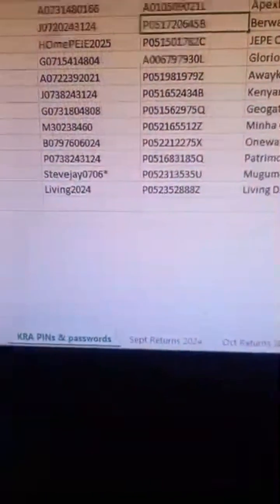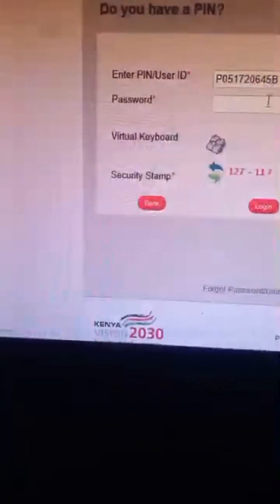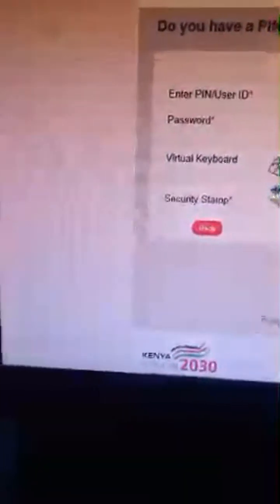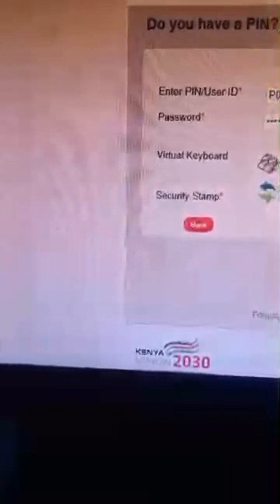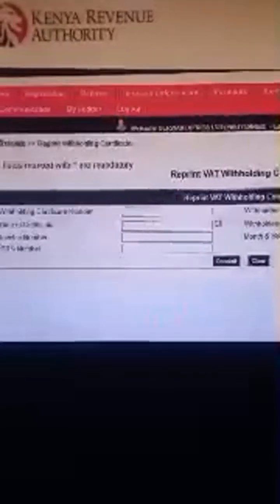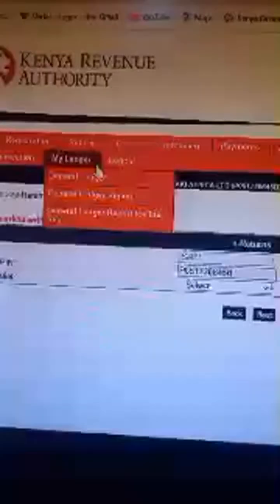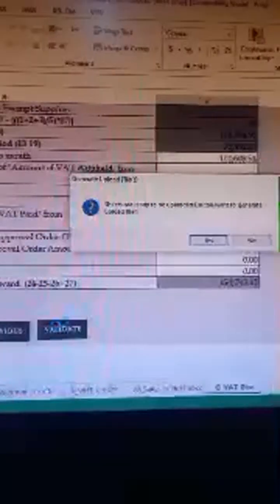HOW TO DO MONTHLY VAT RETURNS FOR A COMPANY 2025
How to do monthly VAT autopopulated returns for your Company. Simple steps on how to do monthly VAT returns with the new autopopulated Excel.